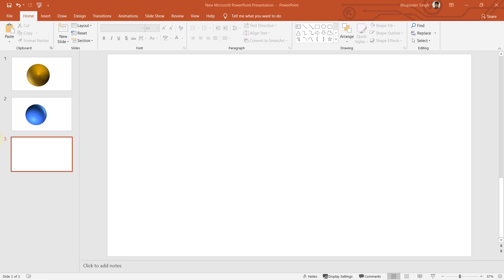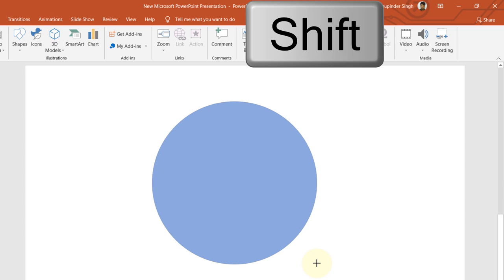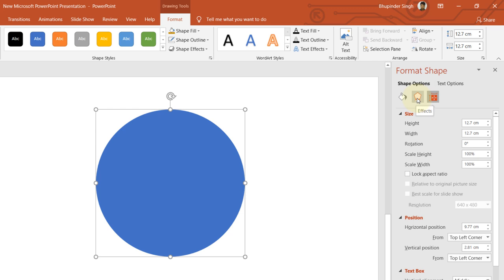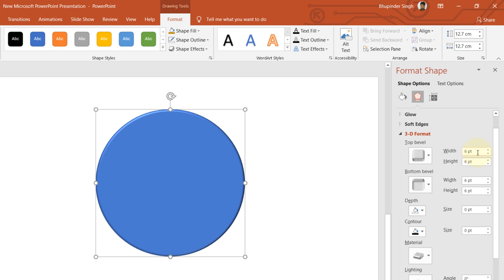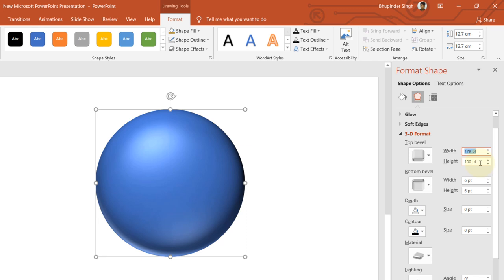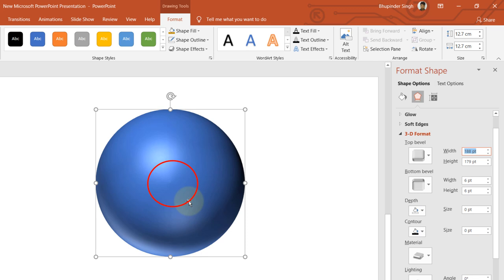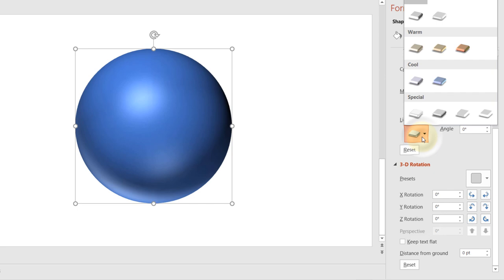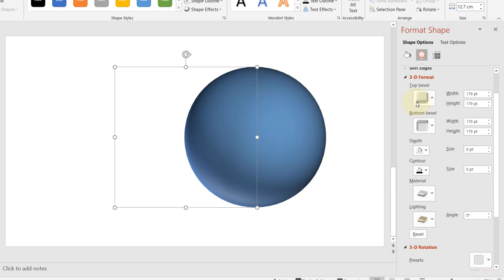How to create 3D Sphere in PowerPoint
In this Microsoft PowerPoint Tutorial, I'll show you how to create 3D sphere or ball. It's really simple once you'd understand the concept behind creating 3D shapes in PowerPoint. First, you'll need to insert oval and create a circle and then using the image format, covert the circle into a 3D ball.

📢 I have put a lot of efforts in making this video! It does really help. Thanks! 😊